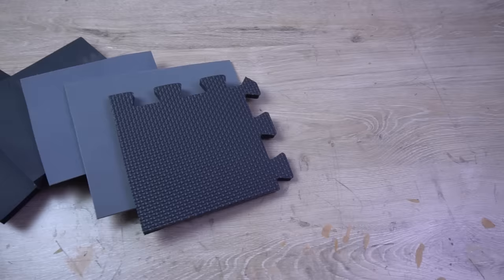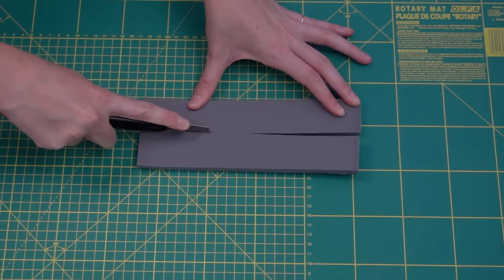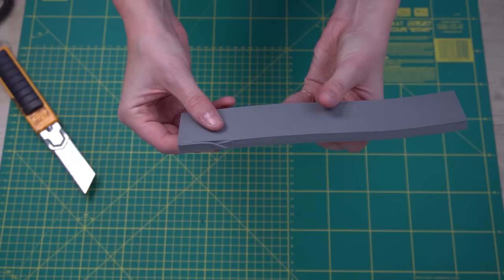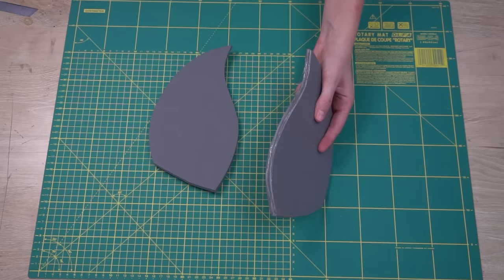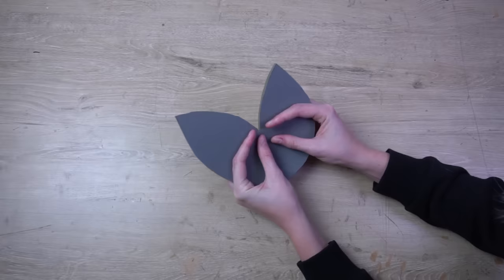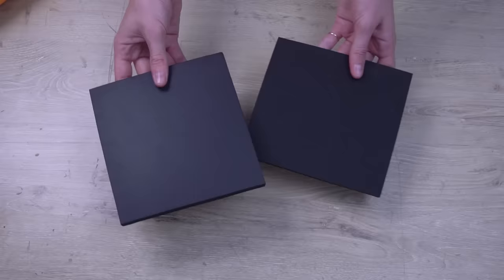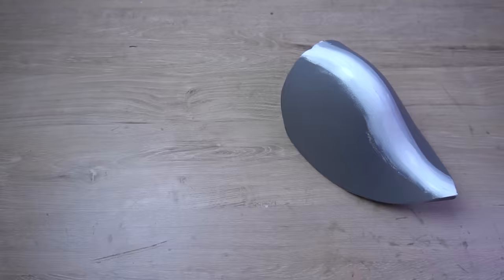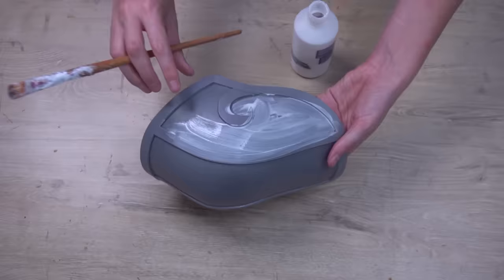10 Tips and Tricks for EVA Foam!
We're sharing some of our top tips and tricks for working with EVA foam.

Whether you're a beginner starting with foam or just want to improve your foam-work, this video should have some tips to help you out.

Please check out the following affiliate links if you need to find any of the tools we used for this video (We get a small commission if you buy using any of these links and will help support us in doing so!)
Heat Gun
Contact Cement
Contact Glue Bottles
Craft Knife